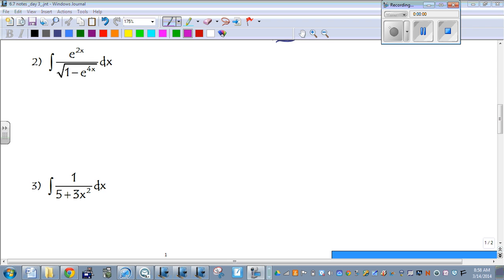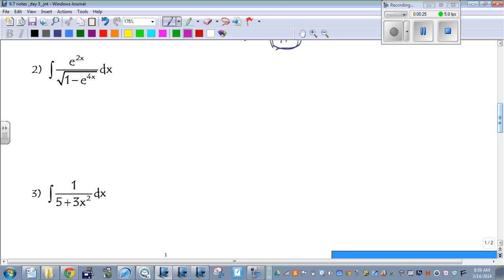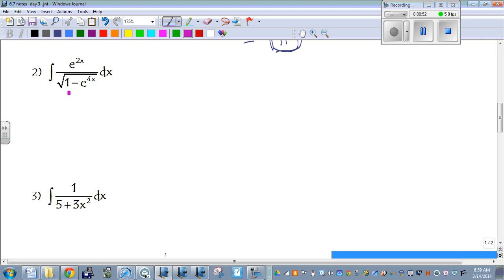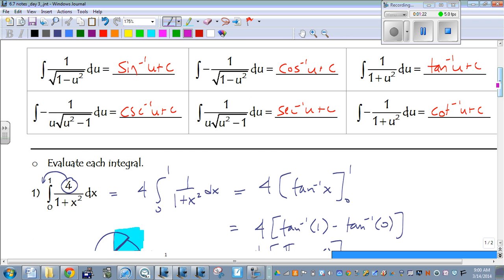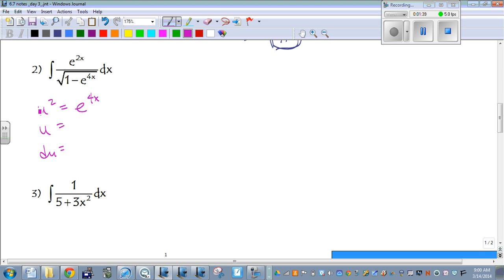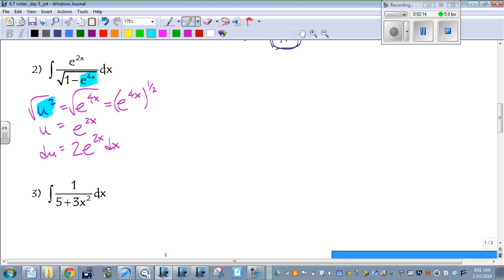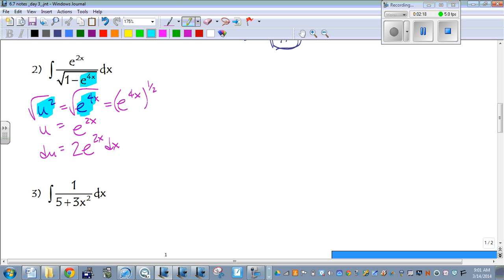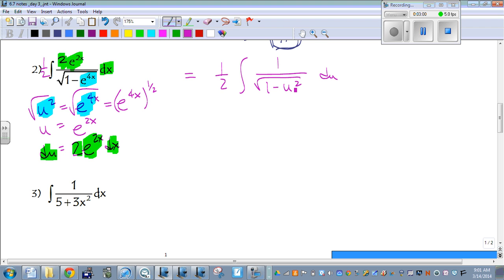Calculus 6 7 notes day 3 problem #2